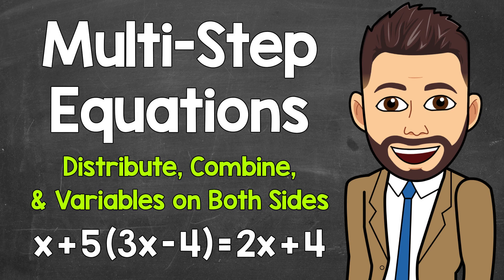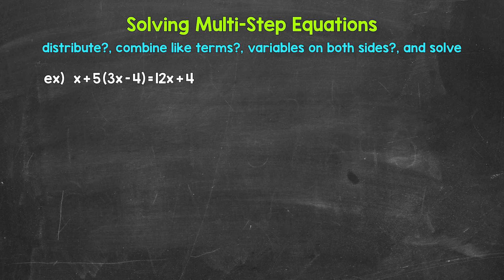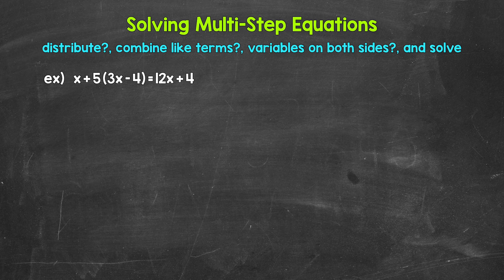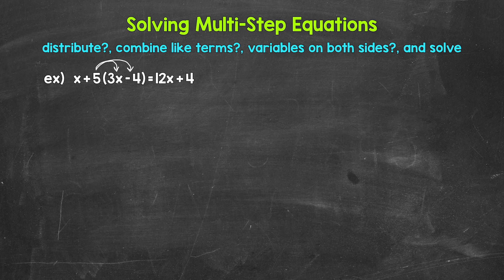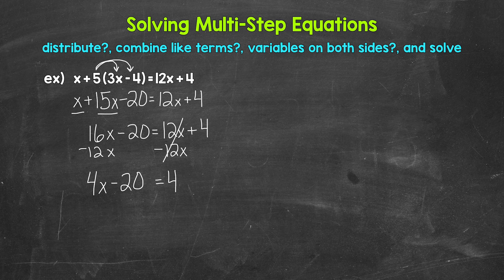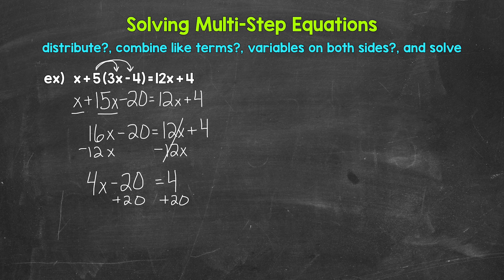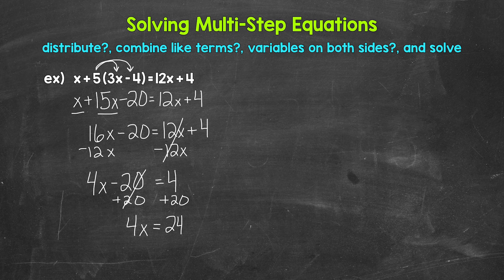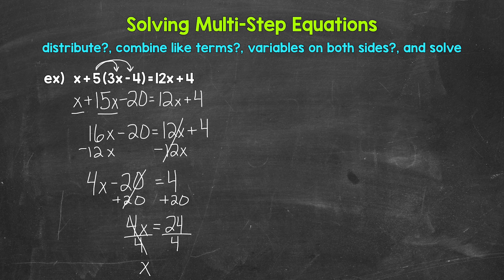Solving Multi-Step Equations | Distributive Property, Combining Like Terms, Variables on Both Sides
Welcome to Solving Multi-Step Equations with Mr. J! Need help with how to solve multi-step equations that involve the distributive property, combining like terms, and variables on both sides? You're in the right place!

Whether you're just starting out, or need a quick refresher, this is the video for you if you're looking for help with solving multi-step equations. Mr. J will go through an example of a multi-step equation that involves the distributive property, combining like terms, and variables on both sides.

00:00 = Intro
01:23 = Solving the Equation
06:01 = Checking the Solution

Hopefully this video is what you're looking for when it comes to solving multi-step equations.